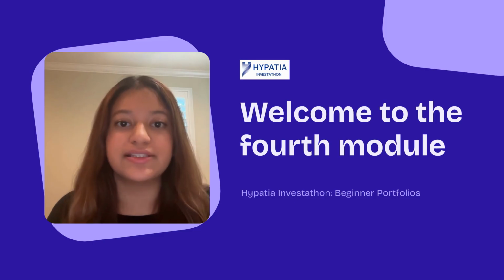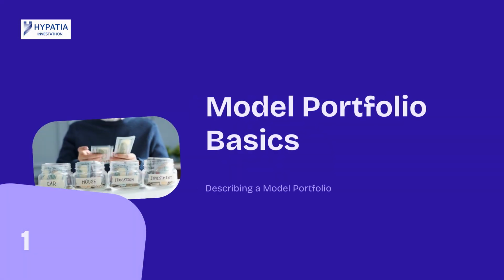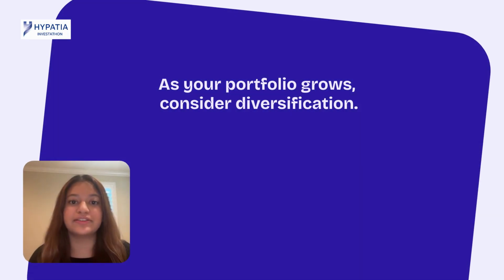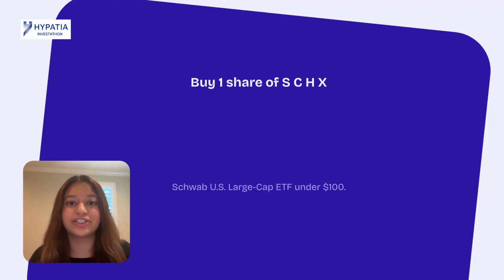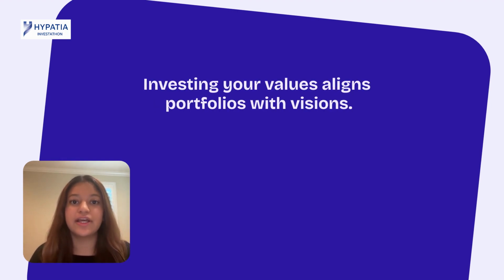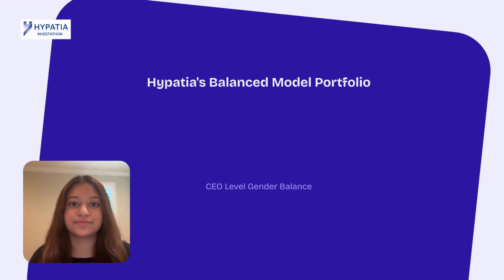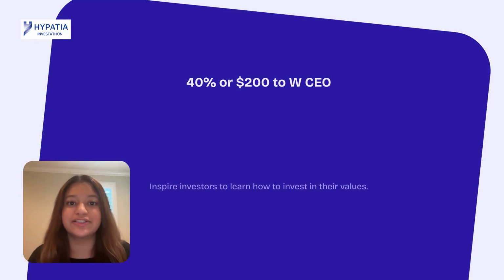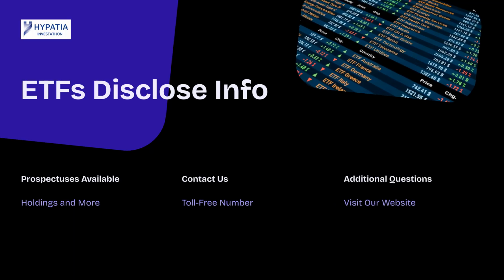#4 What is a Model Portfolio?